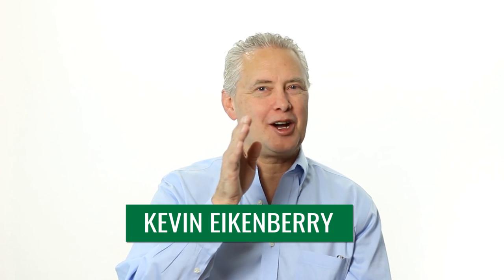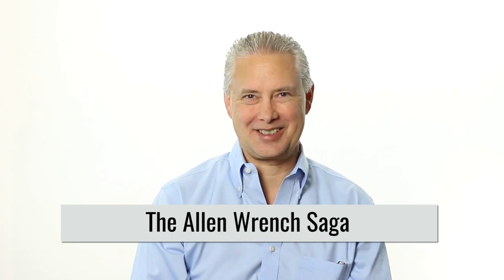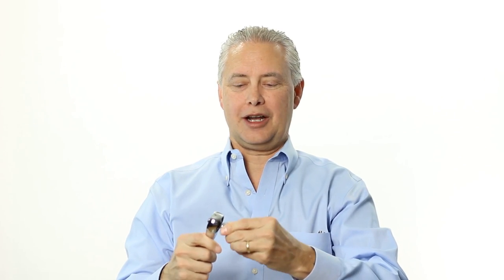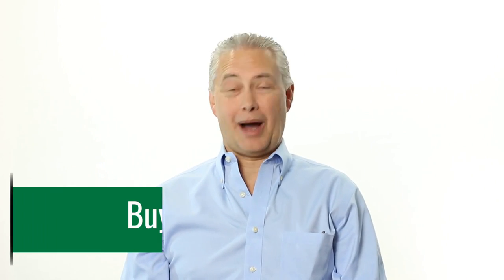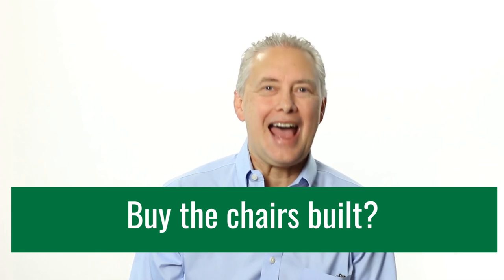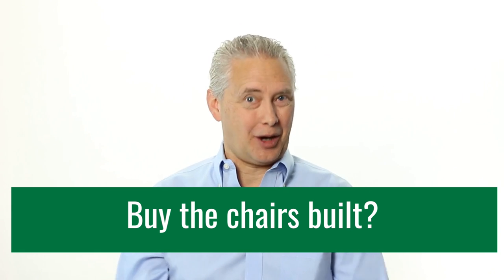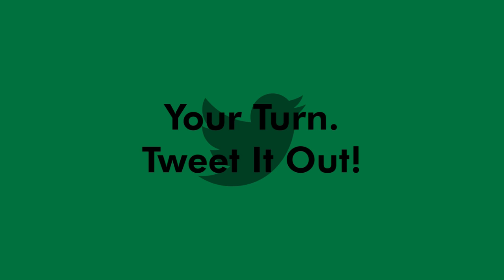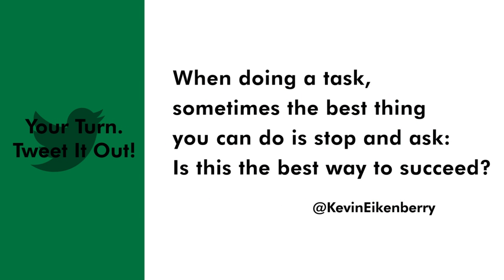The Allen Wrench Saga - Remarkable TV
It all started with an Allen Wrench and eight chairs to put together. Find out the lessons I learned from it.